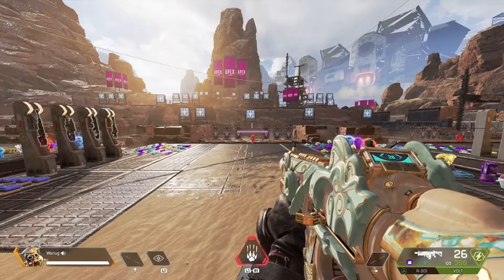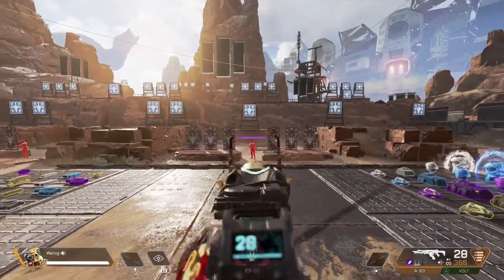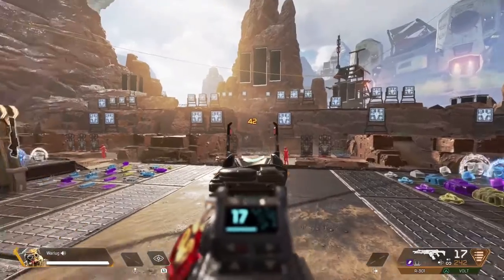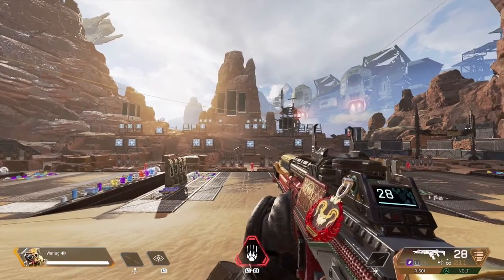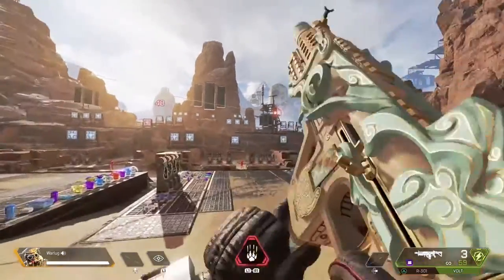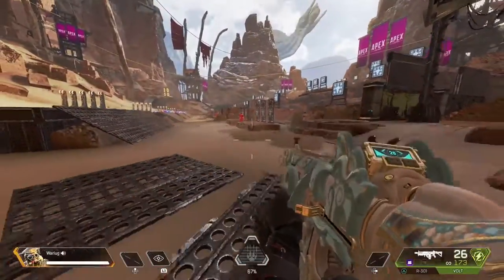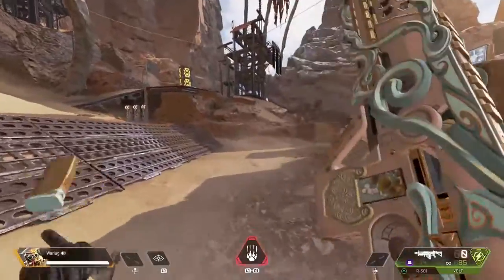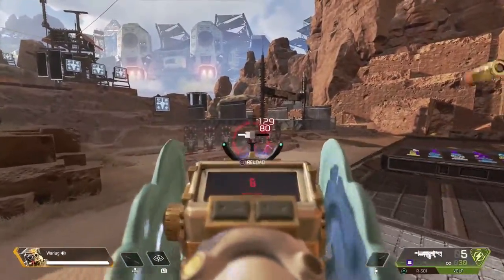How to Get Better Aim in Apex Legends Season 6! (PS4/Xbox/PC)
How to Get Better Aim in Apex Legends Season 6! In this Video I want to breakdown a Custom Training Course to help you improve your aim in apex legends season 6! This Course is a great way to warm up before competing in the Apex Games and a great way to consistently test your aim over time so you can see how much you have progressed! Hope you Enjoy the video👍

1000 Youtube Subscriber Give-a-Way, I'm giving away 3 (1,000 Apex Coins)

That’s it! Winners picked live in my next Video after hitting 1000 Subs!

⏱️Time Stamps⏱️
0:00 How to Get Better Aim in Apex Legends Season 6!
1:32 Flicking
3:32 Tracking
6:11 Slide Shooting
10:00 Thank you For Watching